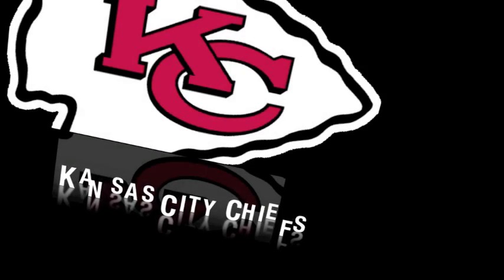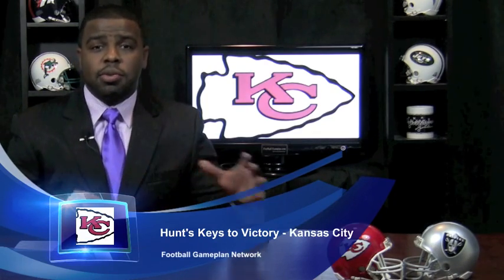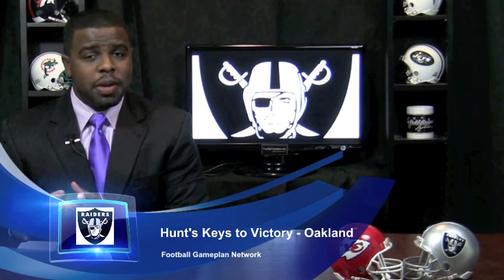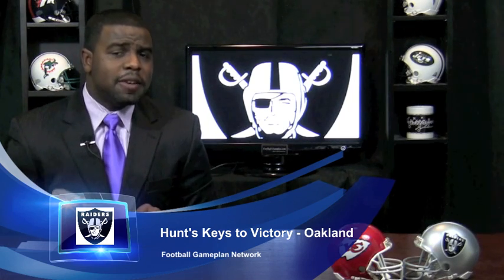Football Gameplan's NFL Week 7 Preview - Kansas City vs Oakland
Kansas City Chiefs vs Oakland Raiders